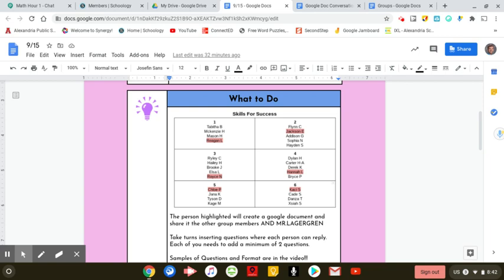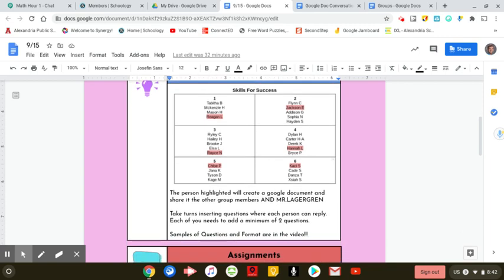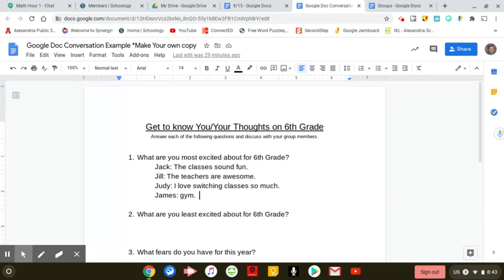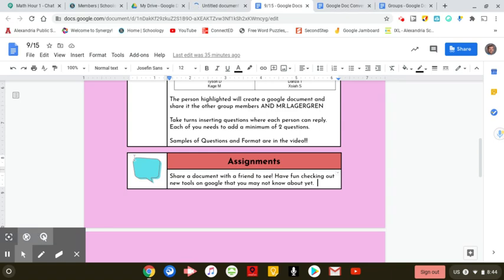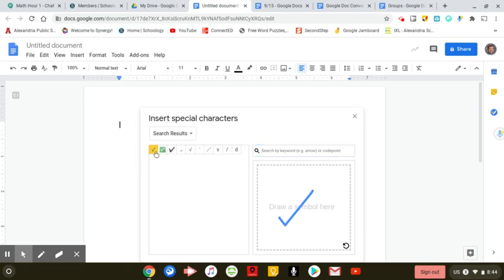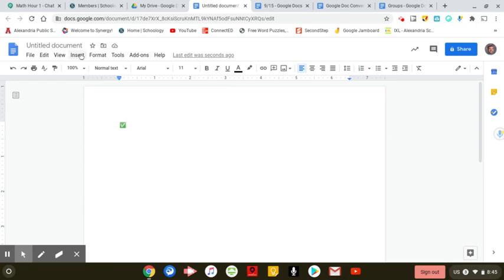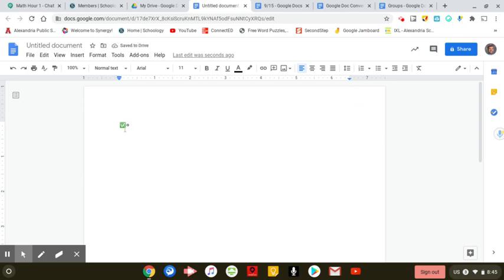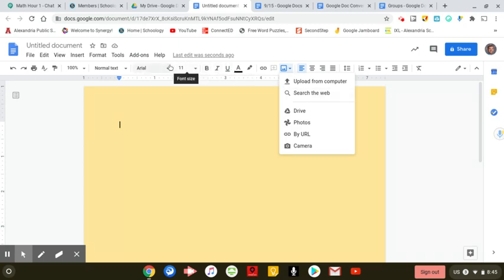Explore Class: Google Doc Exploration